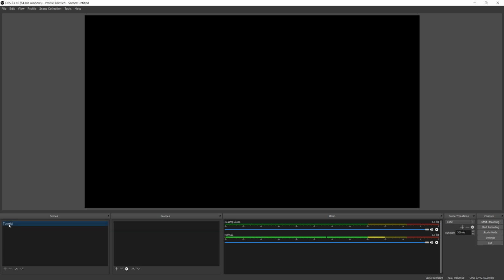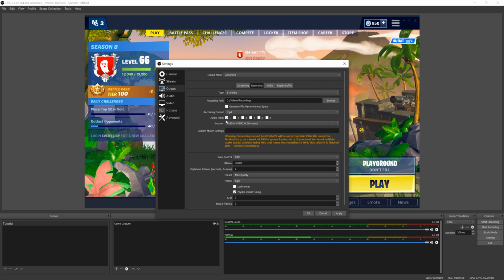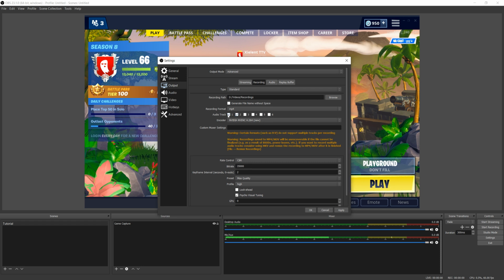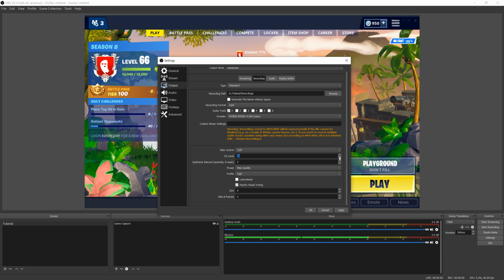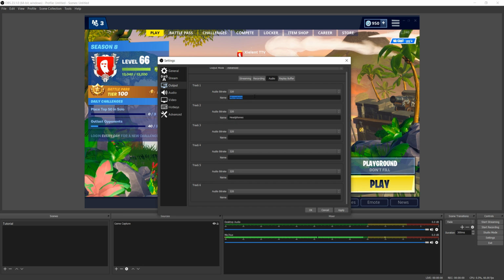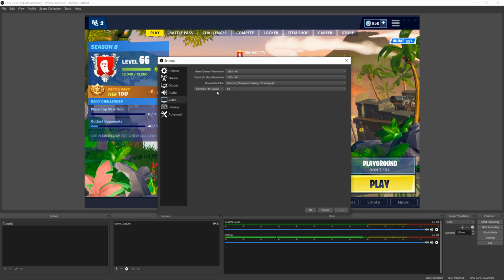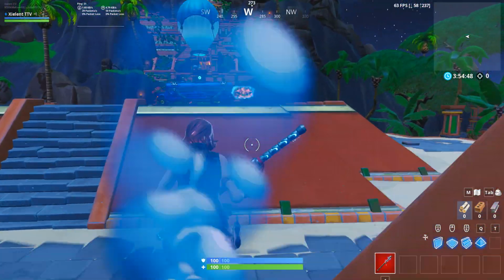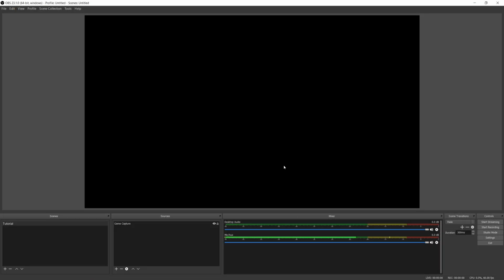Best OBS Recording Settings (In-Depth Tutorial)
Note: This video may be outdated.